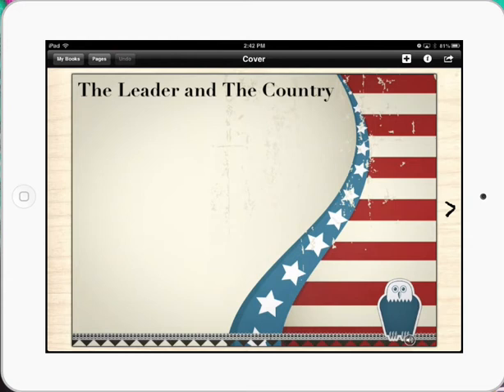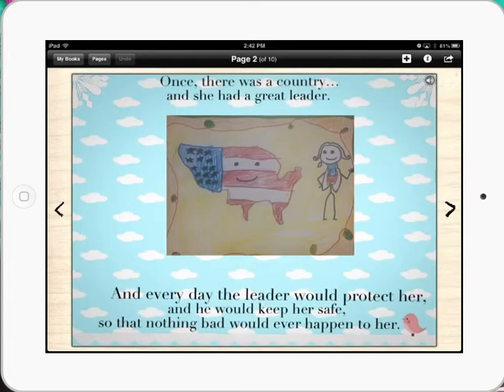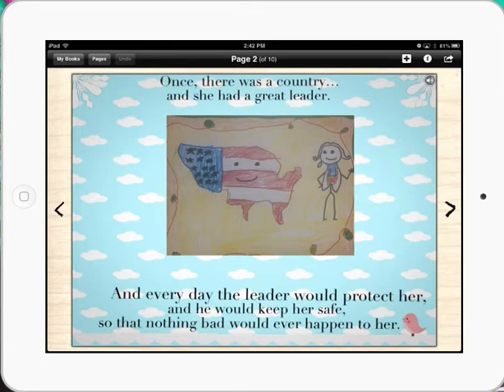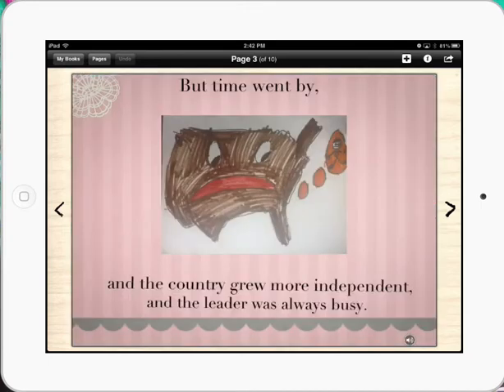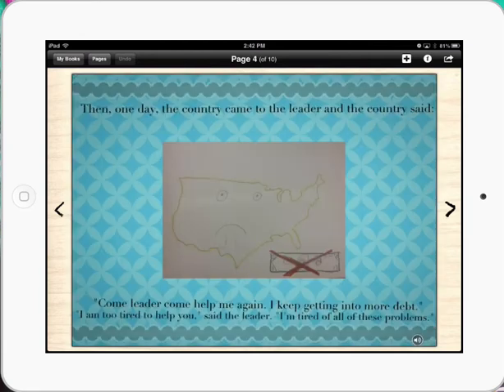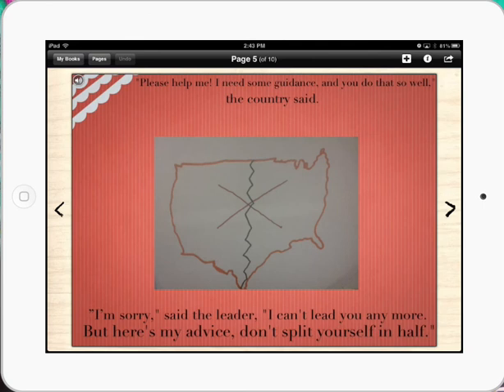The Leader and the Country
Another app-tastic student-led iLesson featuring Hill Country MS students from Fiske's class. 8th grade students composed books using the Book Creator app based on historical topics covered this year. Then they took a field trip to collaborate with 3rd grade students at Bridge Point elementary.

"The Leader and the Country" is one example of the final products narrated by two of the 8th grade students.